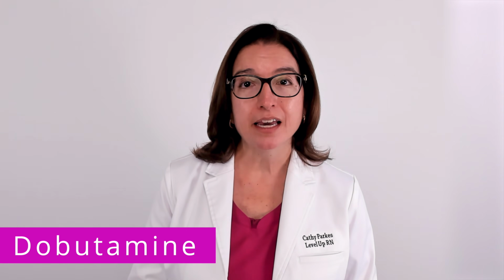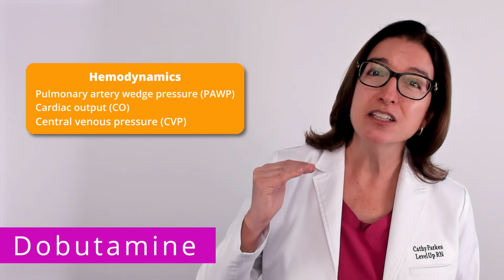Dobutamine Sympathetic Beta-1 agonist : Pharmacology - Cardiovascular System | @LevelUpRN​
Cathy discusses the medication dobutamine. She discusses what conditions dobutamine is used to treat, dobutamine's mode of action, key side effects of dobutamine, and nursing care of a patient receiving dobutamine. At the end of the video, Cathy provides a quiz so you can test your understanding of key facts from the video.

0:00 Intro
00:25 Dobutamine
1:00 Mode of Action
1:14 Side Effects
1:24 Nursing Care
1:46 Quiz Time!